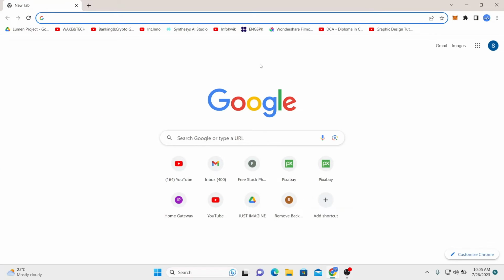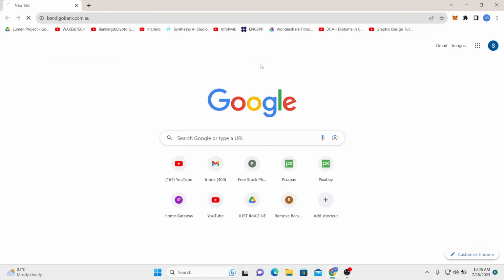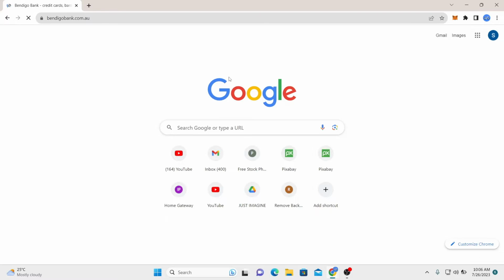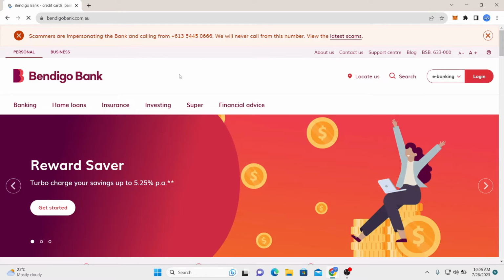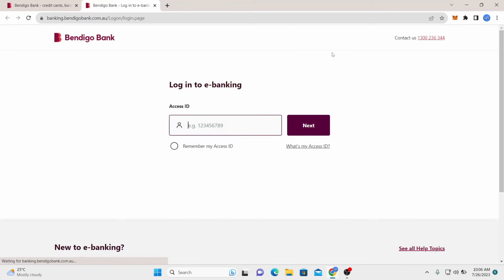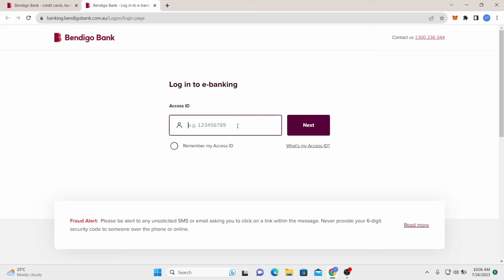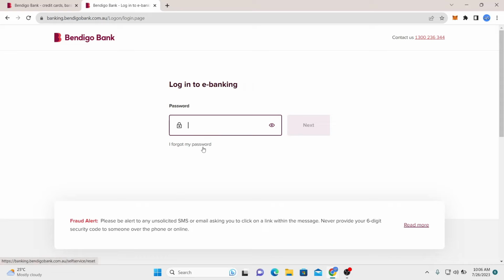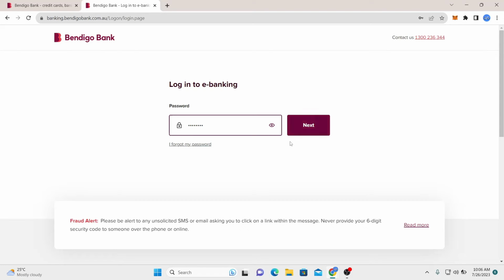Bendigo Bank Login: How to Sign in Bendigo Online Banking Account 2023?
Login Bendigo Bank Account:
Today, we're excited to show you how to access your Bendigo Bank online banking account. With Bendigo Bank's secure and convenient digital platform, you can take control of your finances and manage your money with ease.

0:00 Intro
0:12 Bendigo Bank Login
1:18 Outro

All the video tutorial shown or described on this Channel is for educational and informational purpose for the users facing problem with their daily banking or crypto topics. In case of any copyrighted material found on the video, do stay in contact with us through Youtube.